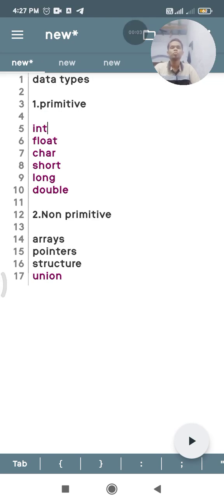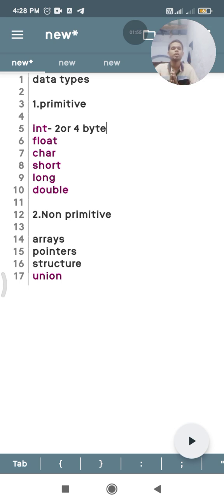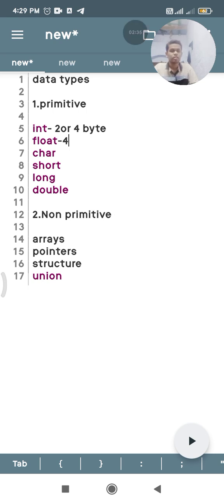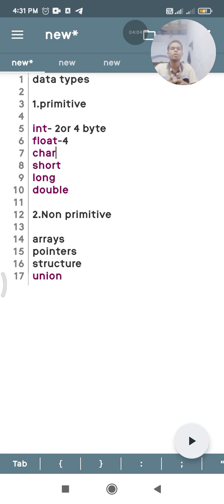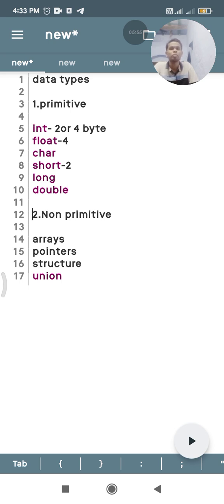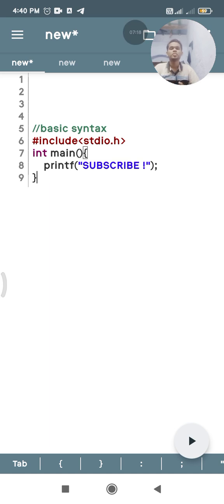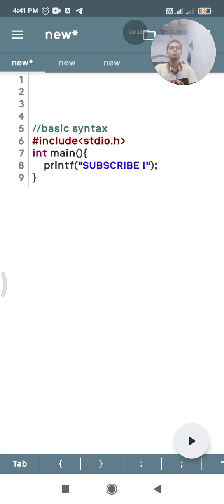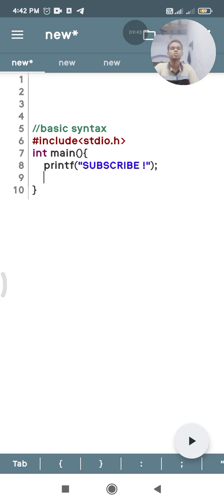c programming part 2 english |@kangeyam_institutions